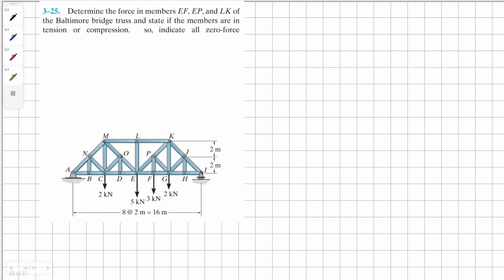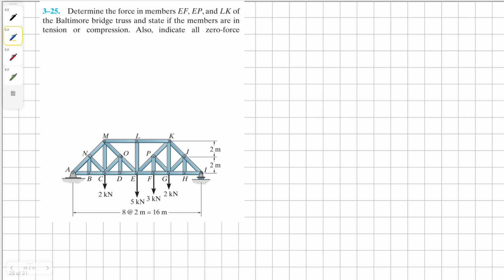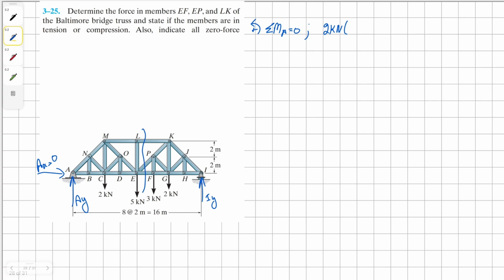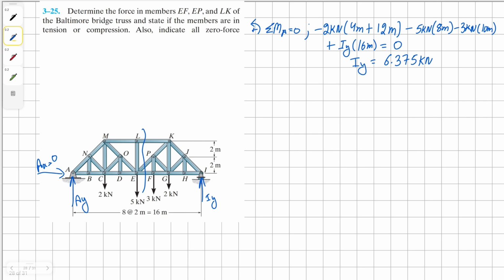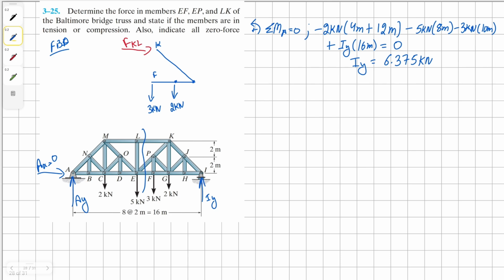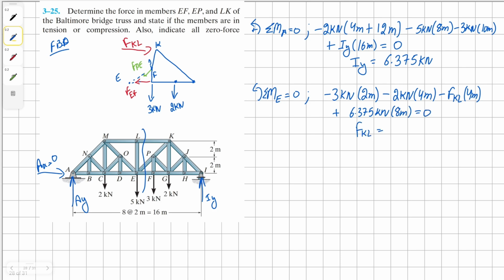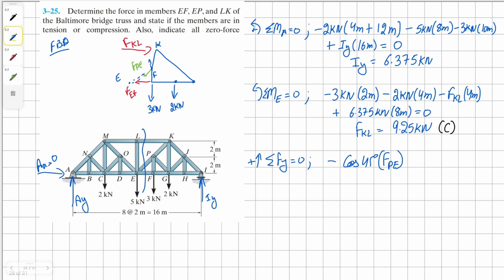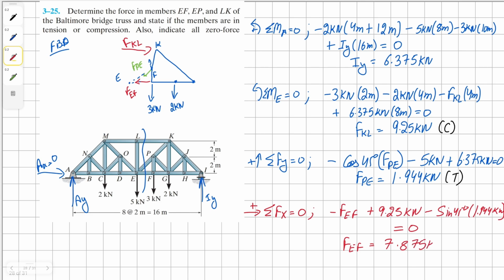P:3-25 | Method of Sections Calculations | Statically determinate Trusses | Structural Analysis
3–25. Determine the force in members EF, EP, and LK of the Baltimore bridge truss and state if the members are in tension or compression. Also, indicate all zero-force members.